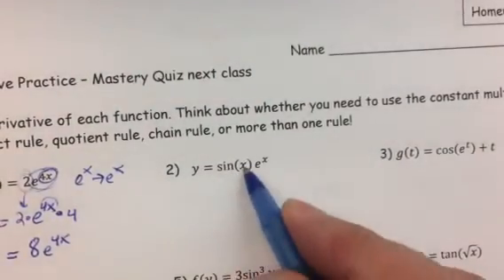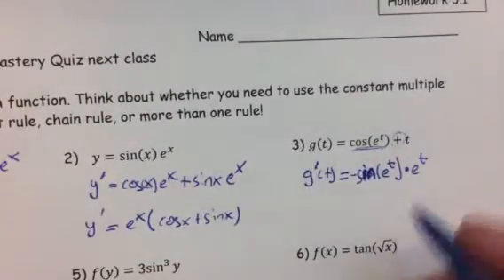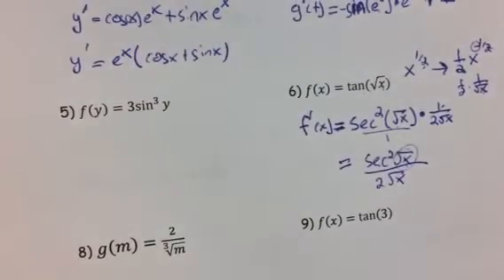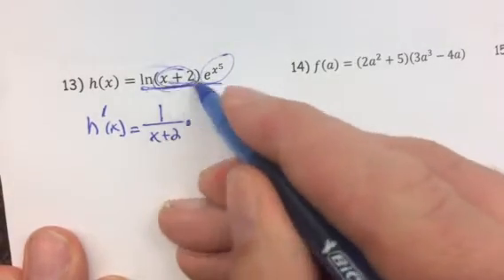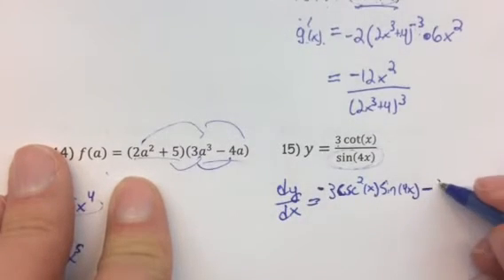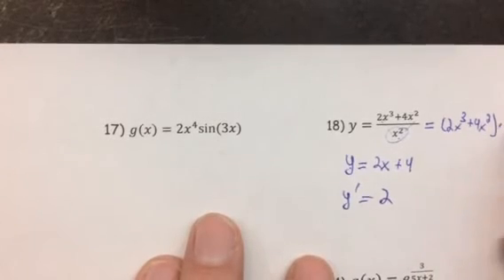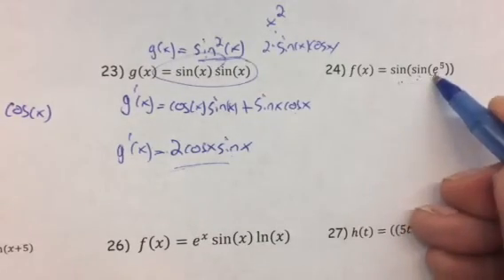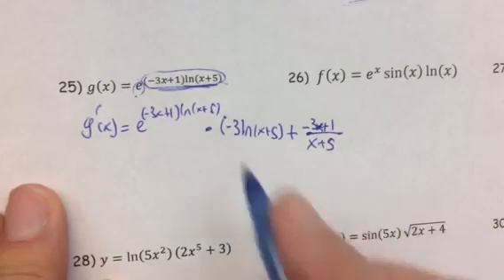Calc HW 3.1